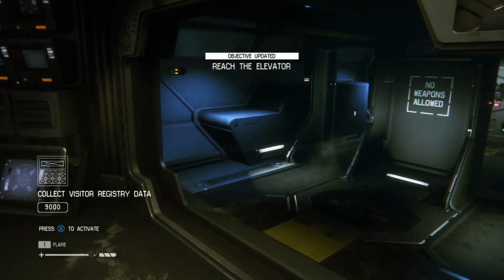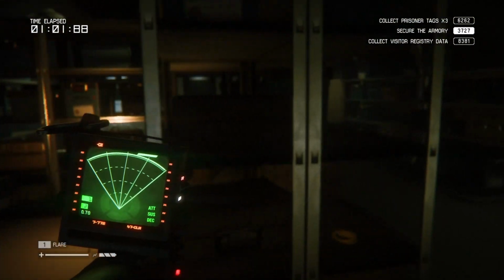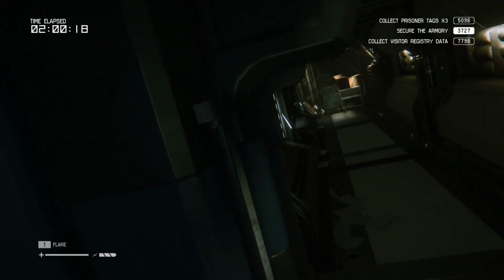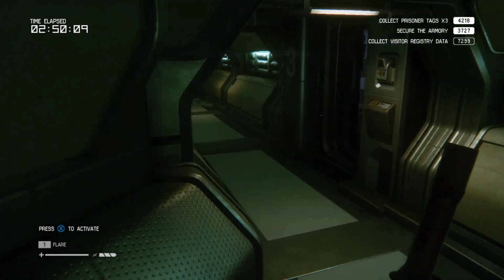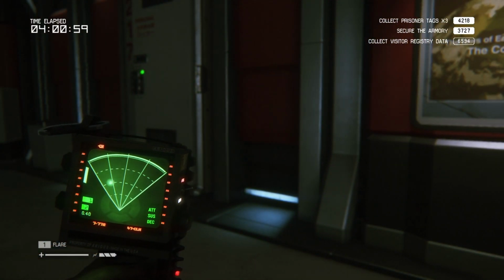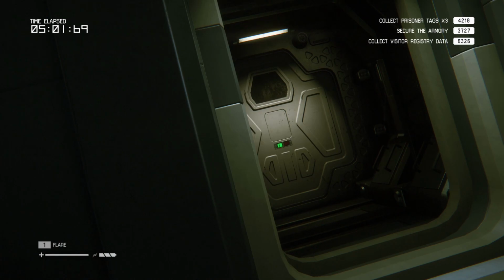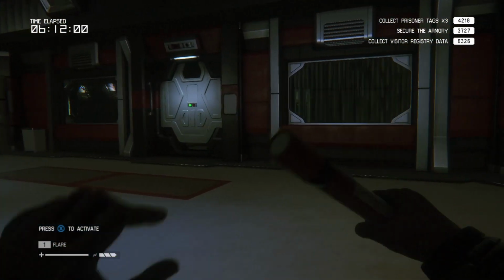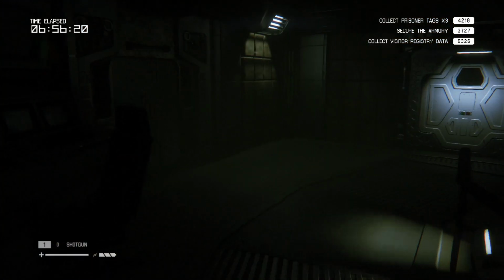[Alien: Isolation] Walkthrough/Guide - DAMAGE CONTROL - Survivor Map - Ricardo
In this video I will show you my take on the 'Damage Control' survivor map from the game Alien: Isolation. I will be playing as Ricardo, completing every score objective and head for the exit as fast as possible.

The first part of the video is a normal walkthrough without commentary where I just show you the route I took. The other half is with commentary where I tell you my thought process and things you need to look out for!

Chapters:
0:16 Walkthrough only, no commentary.
7:36 Deeper dive into walkthrough, with commentary.